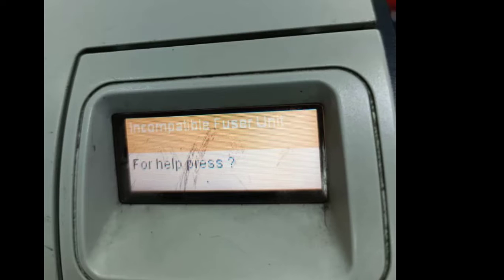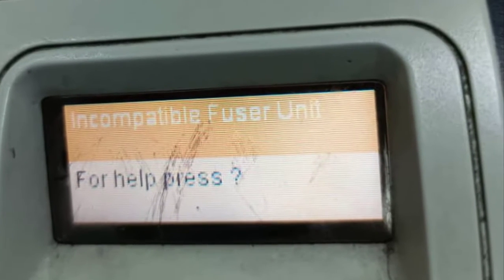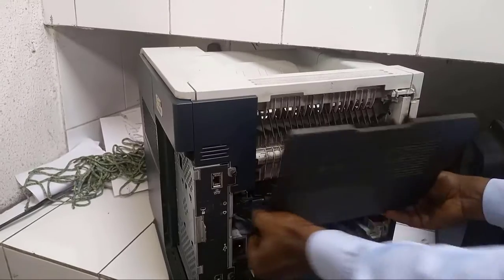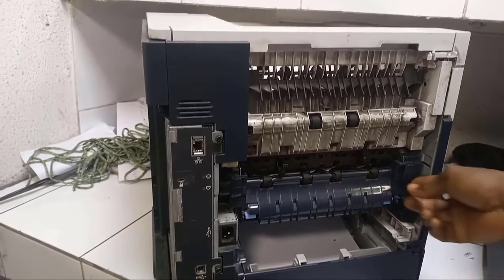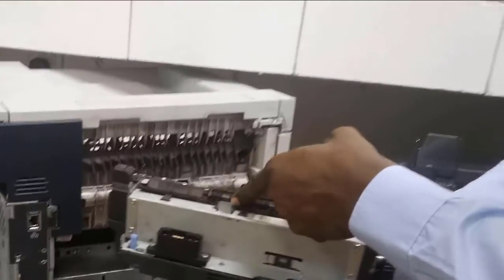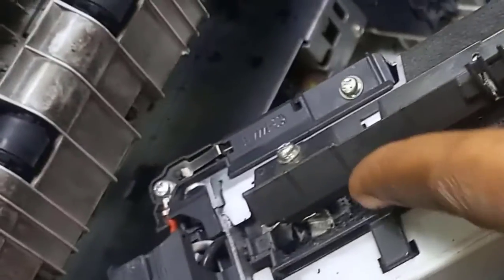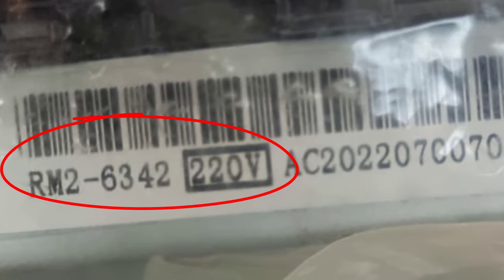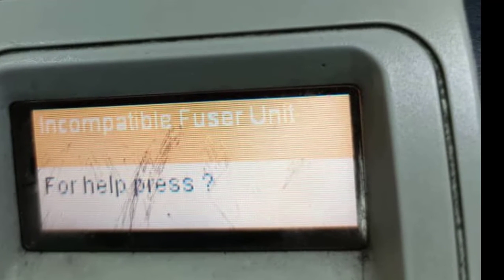How To Handle HP LaserJet Printer Incompatible Fuser Unit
How To Handle HP LaserJet Printer Incompatible Fuser Unit for HP Laserjet 600 M602

This video handles "Incompatible Fuser Kit" message after installing new fuser kit.

When you see  the message "Incompatible Fuser Unit" on your HP LaserJet M601, M602, or M603 series printer, it means that the wrong model fuser has been installed in your  HP Laserjet printer.

This information is mainly for
HP LaserJet 600 M601
HP LaserJet 600 M602
HP LaserJet 600 M603